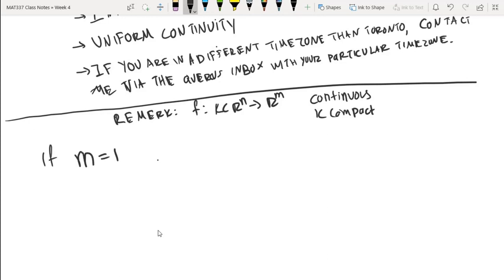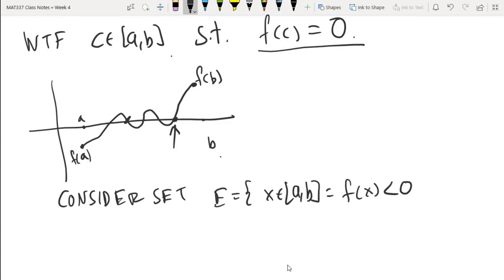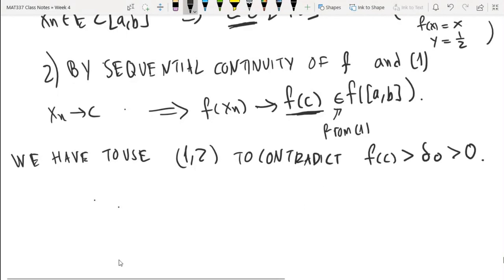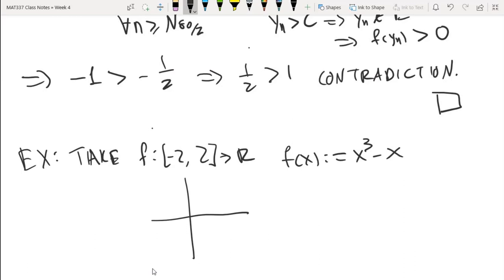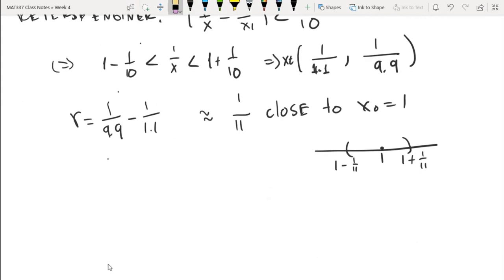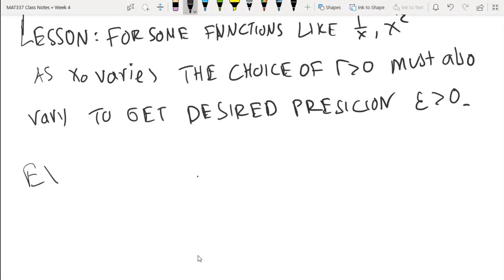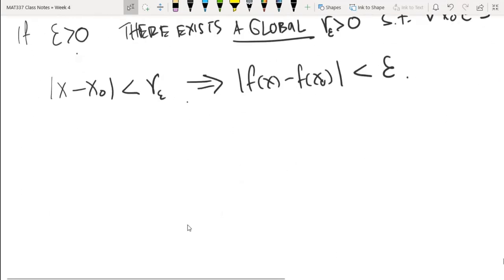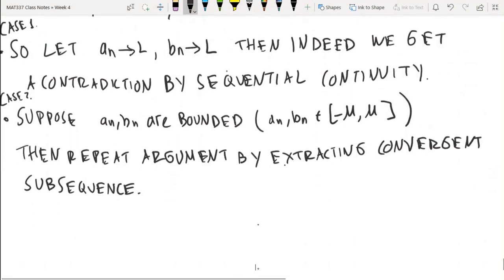Real analysis: Uniform continuity